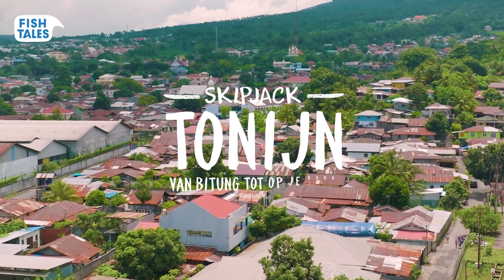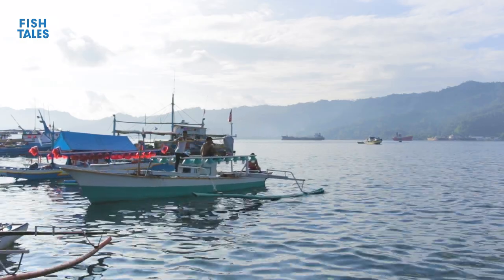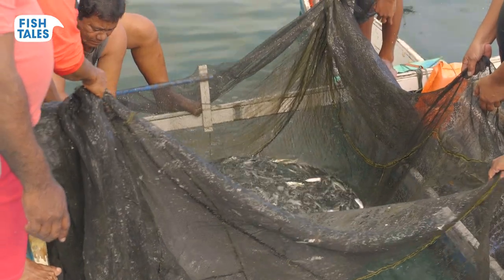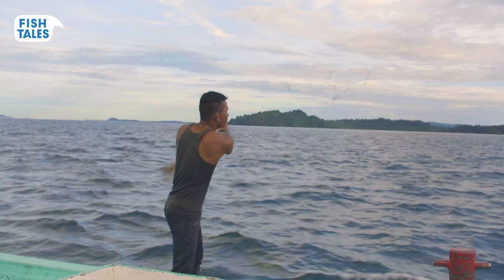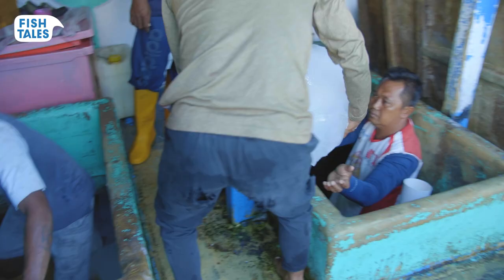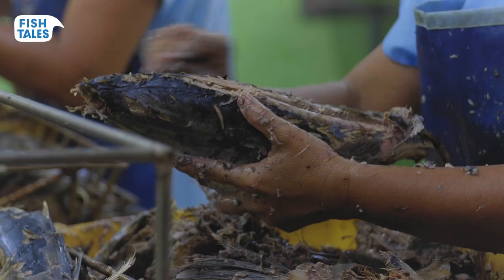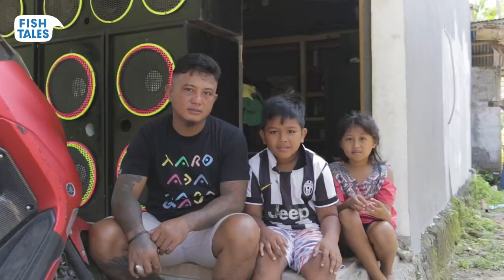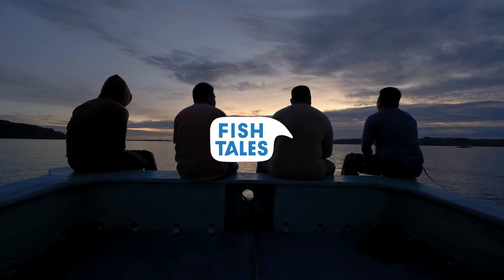Skipjack tuna: from Bitung to your plate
Introducing our exquisite Skipjack Tuna, responsibly harvested in the pristine waters of Bitung, Indonesia, by fisherman Bije and his skilled crew. Bije's lifelong connection to the sea, coupled with his unwavering commitment to sustainable fishing practices, ensures that we bring you the most delicious and environmentally conscious tuna.

Bitung, a coastal gem in Indonesia, is not only the source of our exceptional Skipjack Tuna but also the home of our local Fair Trade cannery. This means that every can of tuna carries the authentic taste of the region, from sea to can, preserving the natural flavors and supporting the local community.

Skipjack Tuna, renowned for its mild, delicate taste and abundant Omega-3 fatty acids, is a culinary masterpiece. It's a testament to the harmonious relationship between the ocean's bounty and the skilled hands that harvest it.

For a deeper understanding of our commitment to sustainability and the journey from sea to can,